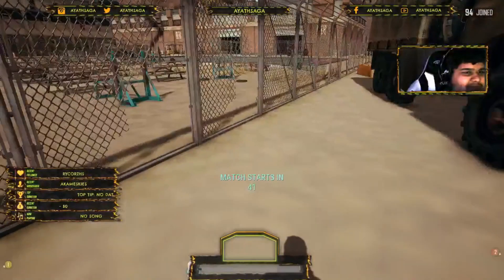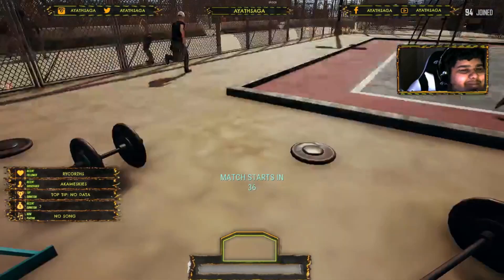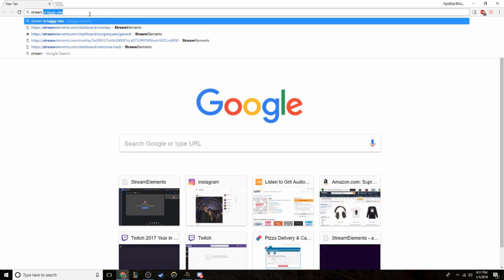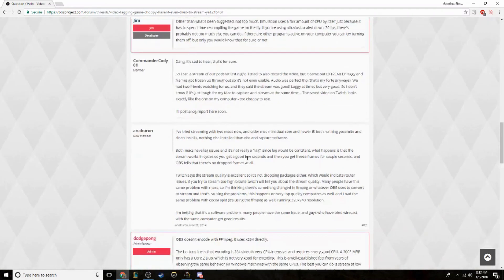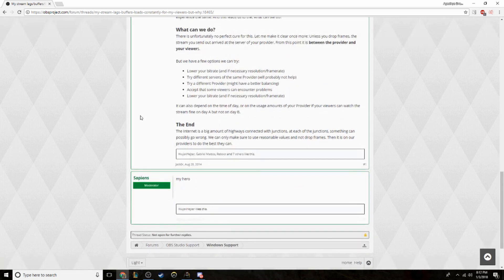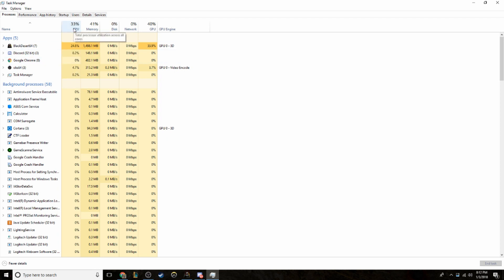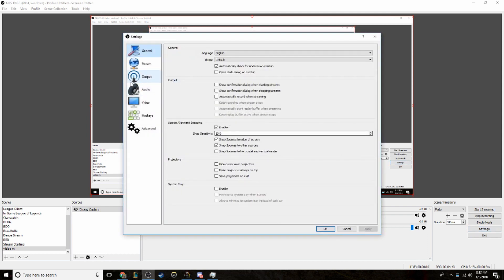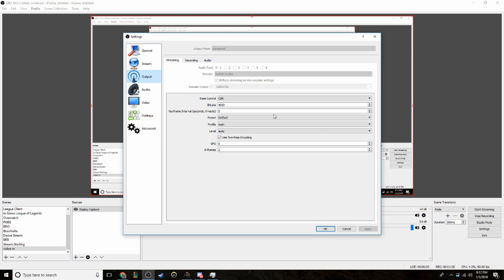HOW TO Remove Lag From Your Stream On OBS For Twitch [2020]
My stream is lagging but I am not Twitch
How to fix stream lag on Twitch
How to fix lag on stream when I am not lagging
twitch laggy obs
OBS